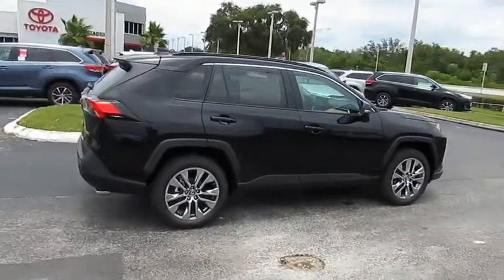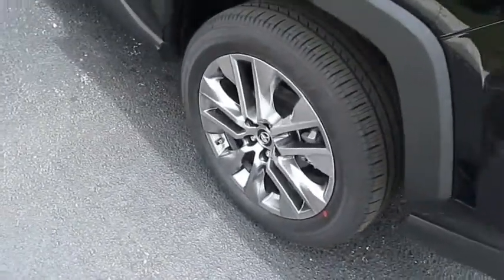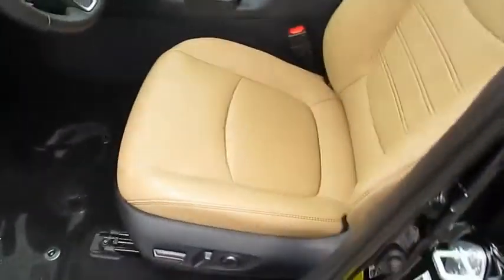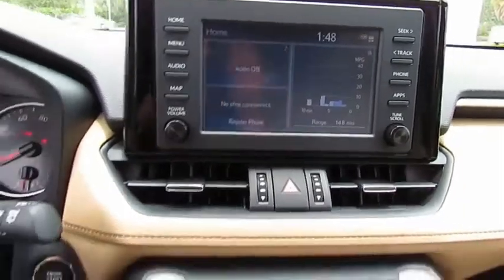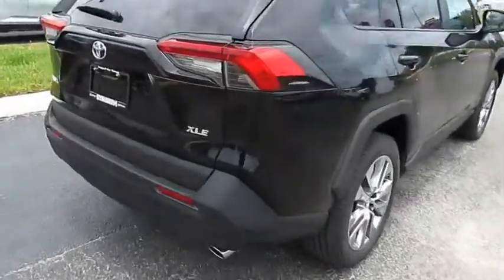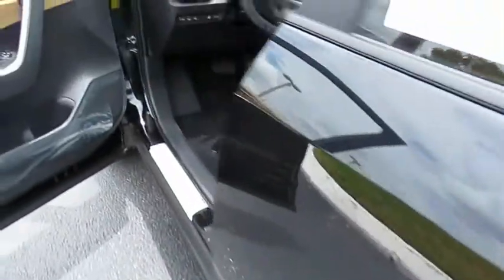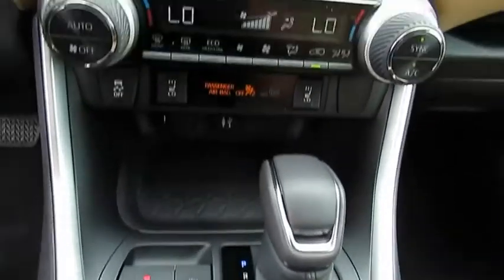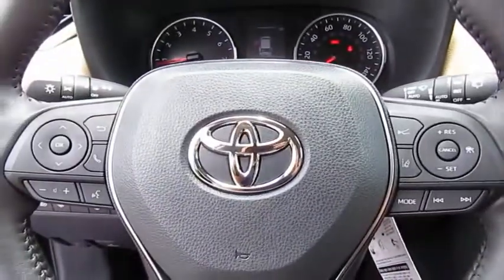2019 Toyota RAV4 Live Video! Tampa, Wesley Chapel, Brandon, New Port Richey, FL Live 193758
2019 Toyota RAV4 XLE Premium

Stadium Toyota
5088 N. Dale Mabry Highway

Our great looking 2019 Toyota RAV4 XLE Premium is presented in Midnight Black Metallic. Powered by a 2.5 Liter Dynamic Force 4 Cylinder generating 203hp paired with an 8 Speed Direct Shift Automatic transmission that features ECO and sport modes. Pick your destination and get going; you'll love the smooth, confident handling of our Front Wheel Drive SUV and will be smiling with the excellent efficiency of near 35mpg. Our popular crossover has sporty good looks that encourage you to get behind the wheel and take command of your day!     This XLE Premium radiates premium good looks inside and out with a spacious cabin equipped to manage your daily grind. You'll appreciate a height-adjustable power lift-gate, remote keyless entry, a large sunroof, heated front seats, dual-zone automatic climate control, Entune Audio Plus with Connected Navigation App multi-media bundle/Bluetooth/voice recognition, and an integrated back up camera.    Designed by Toyota to support your awareness and keep you out of harm's way, our Toyota Safety Sense 2.0 combines a pre-collision system, lane departure alert, dynamic radar cruise control, and other safety features. With dynamic good looks, a get-it-done demeanor, and optimal versatility, our RAV4 is a practically perfect choice!